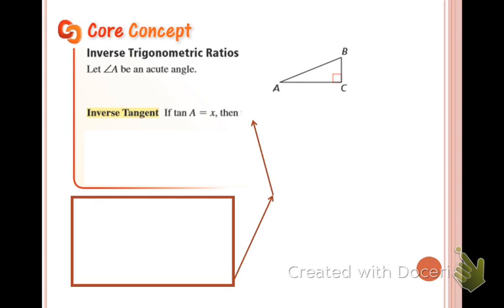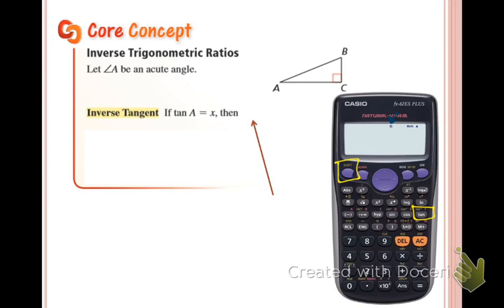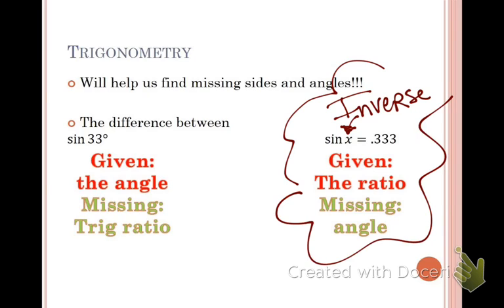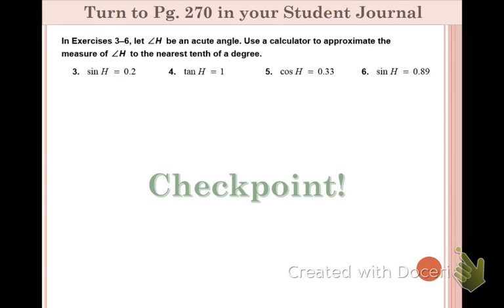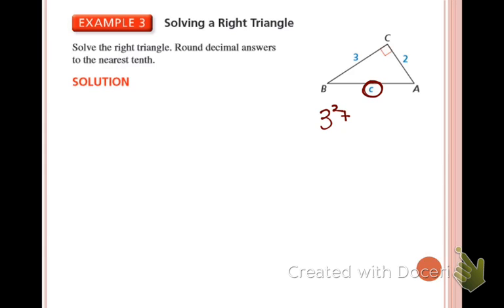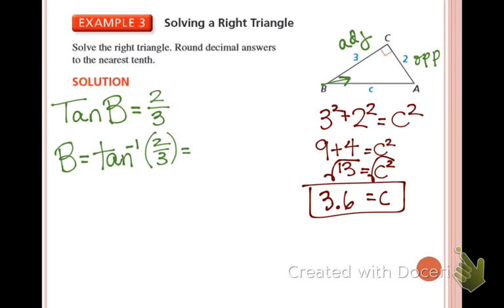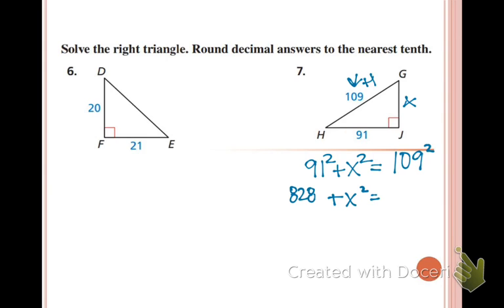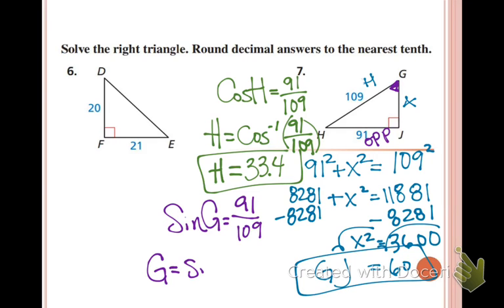9.6 Solving Right Triangles Part 1